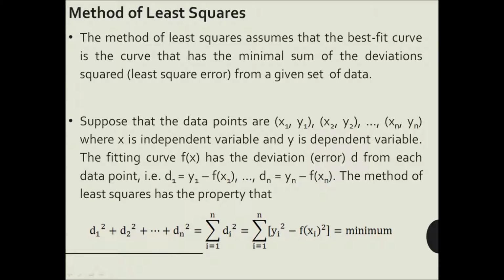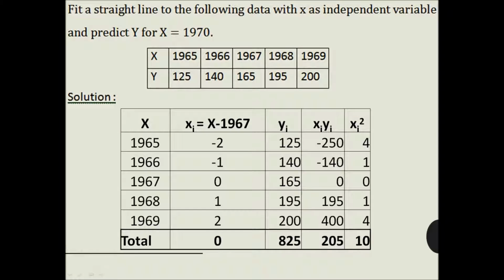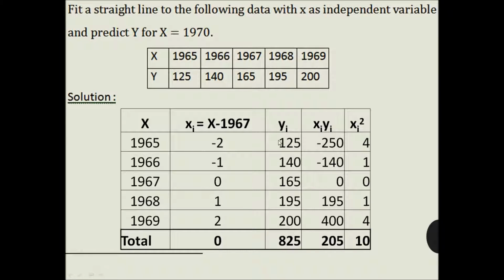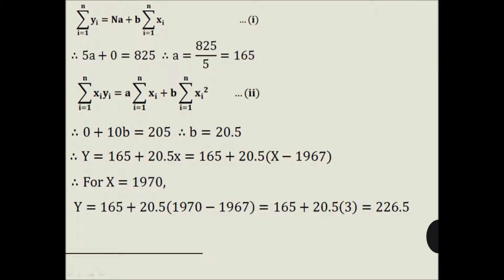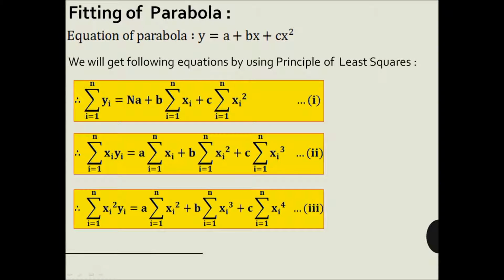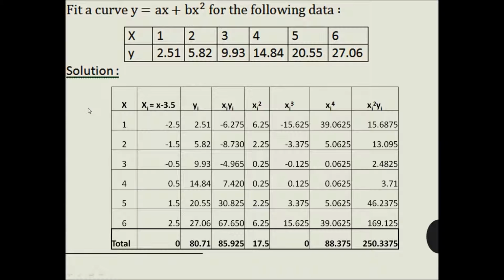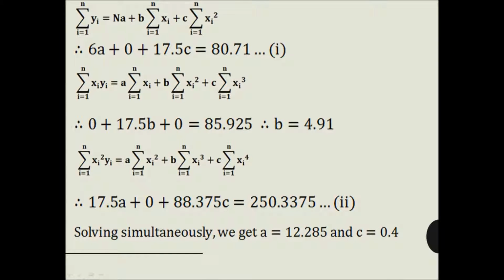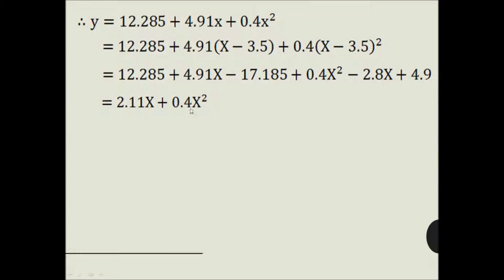AM1 Fitting of Curves